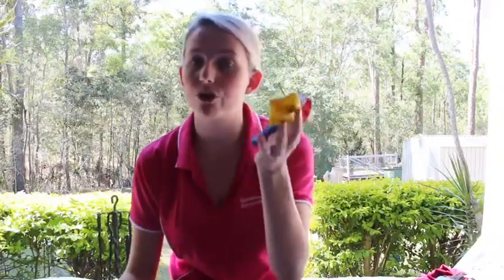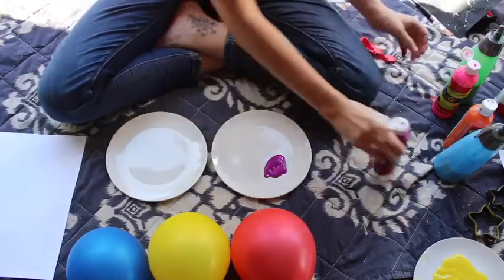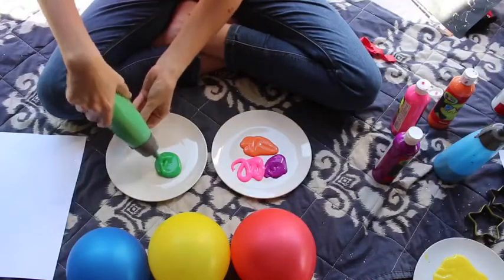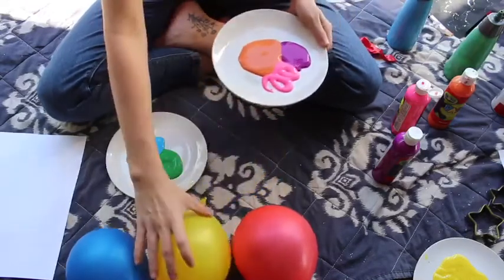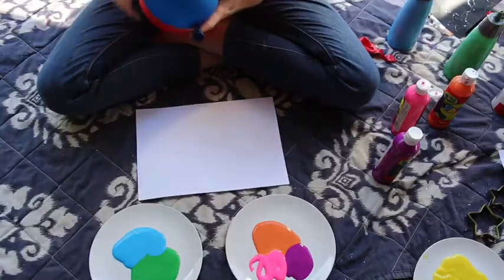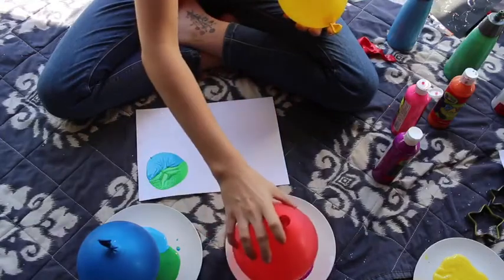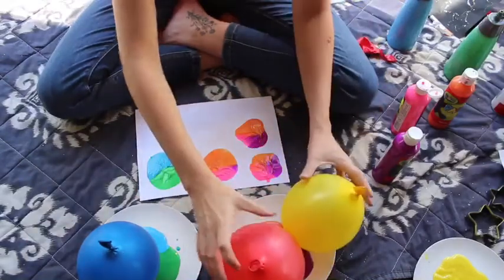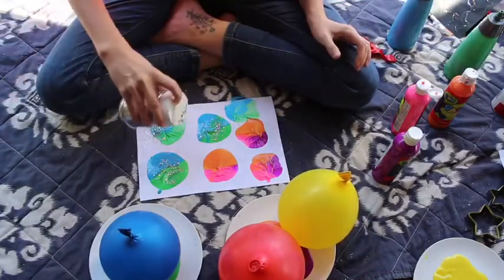Balloon Printed Planets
EY1 and EY2 art activity week 3